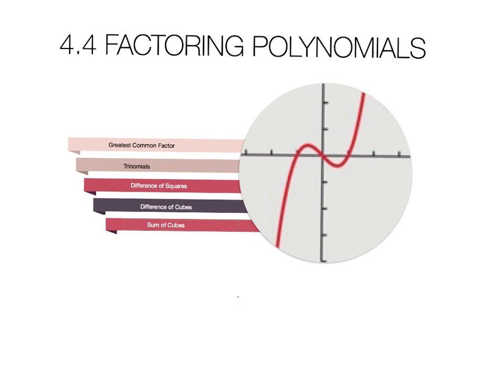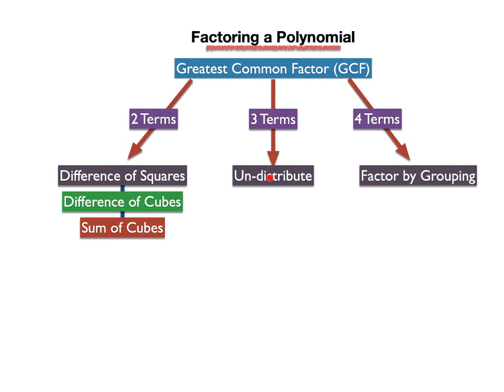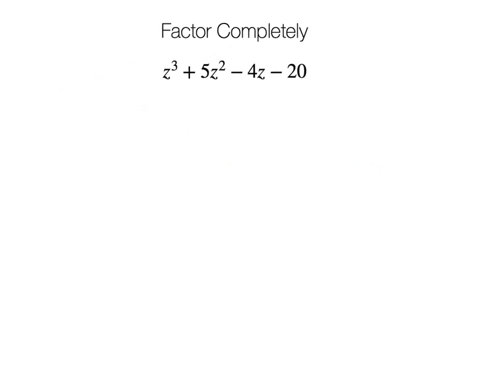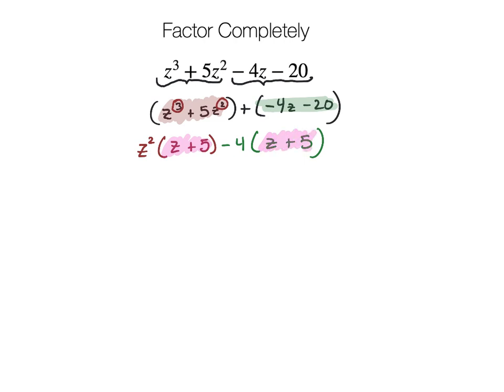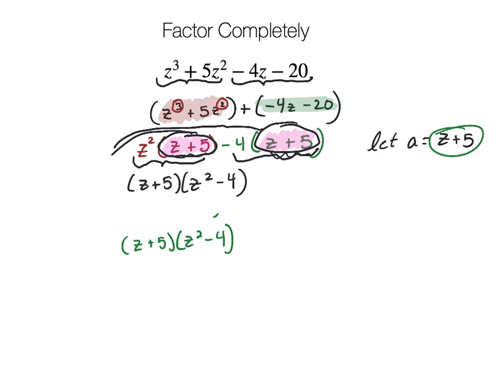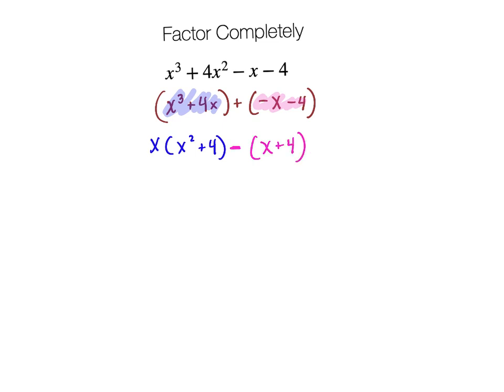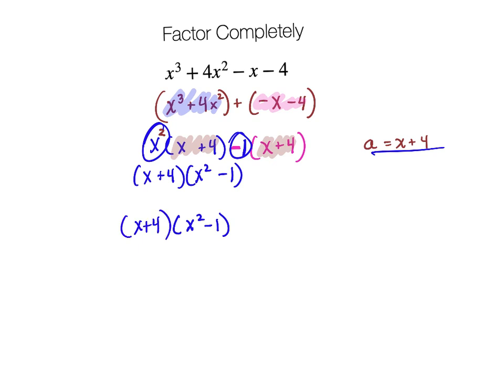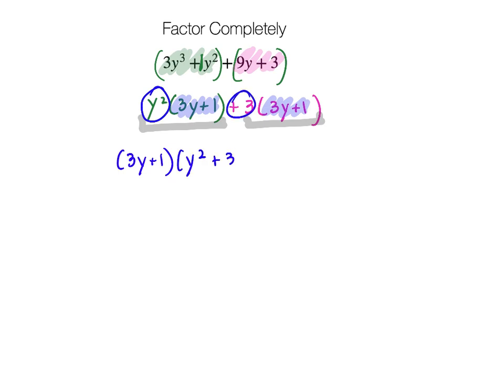74 4.4D Algebra 2 Factoring All Methods